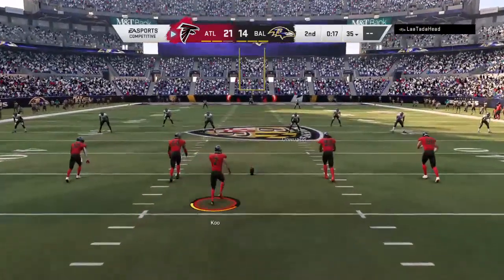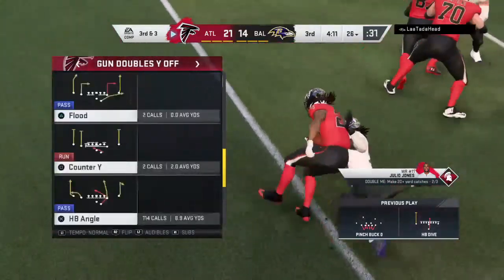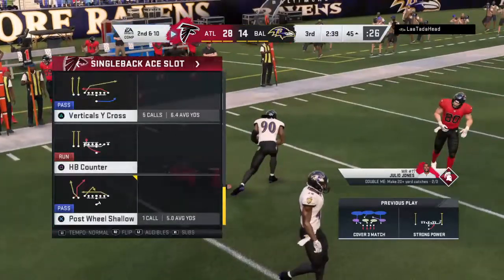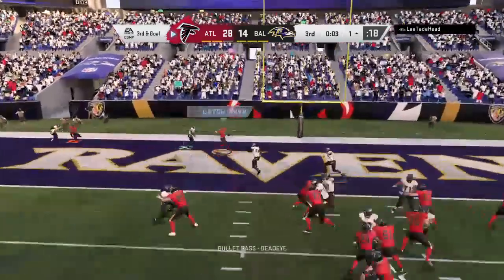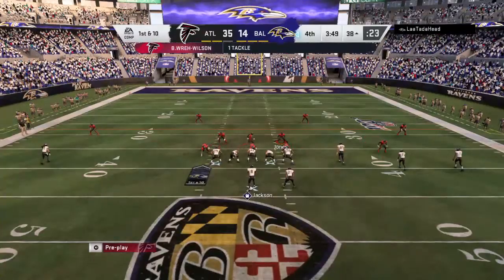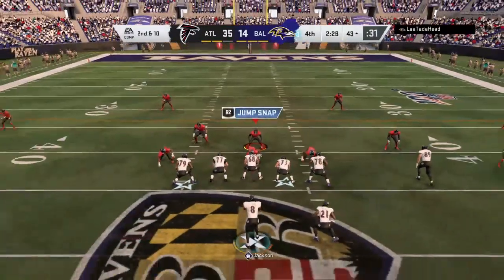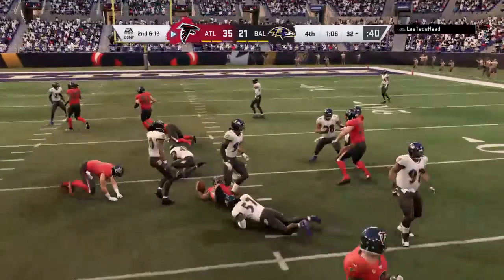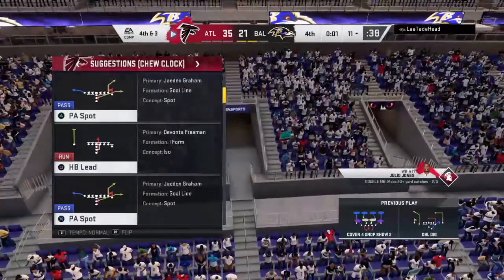lilyangster46's Live PS4 Broadcast